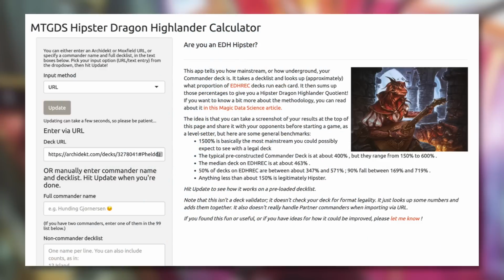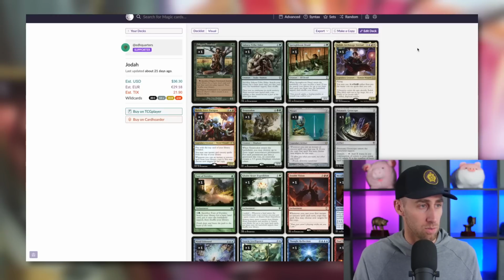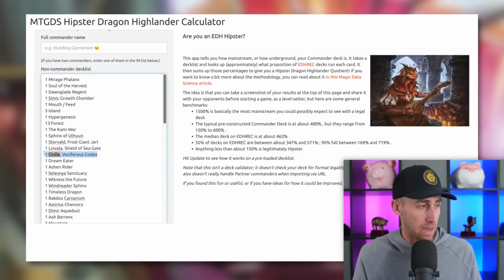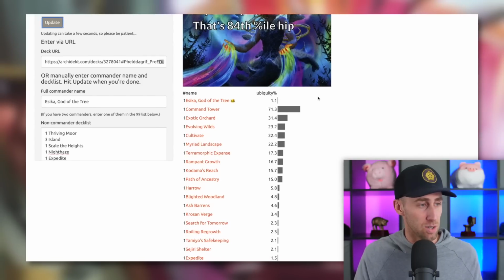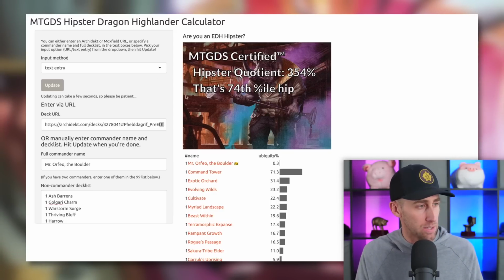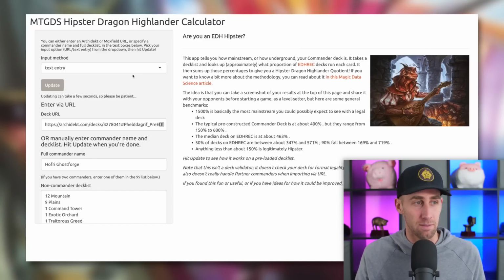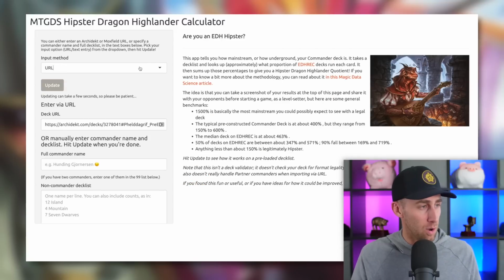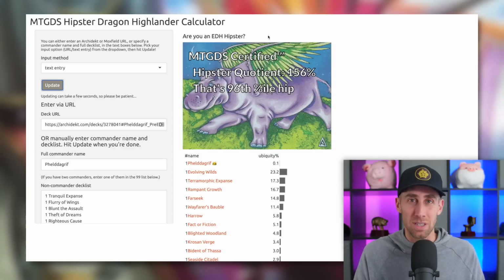You Have to Do This! | New Tool for Commander | Commander's Quarters Uncut | Magic the Gathering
The Commander's Quarters is your Magic the Gathering source that helps you Command Your Budget! You Have to Do This! The New Tool for Commander!